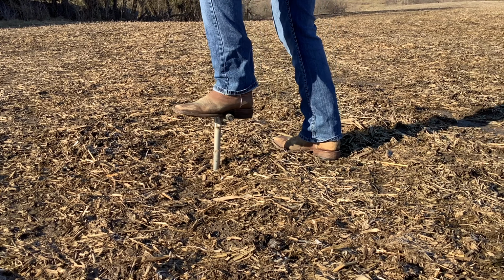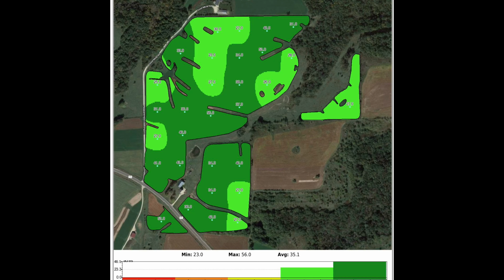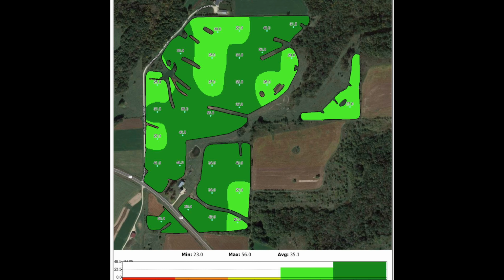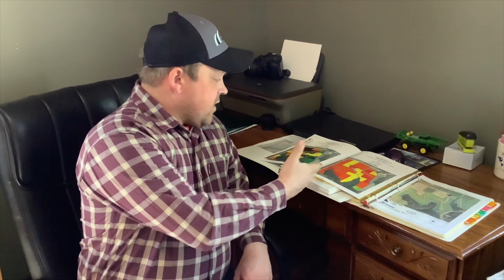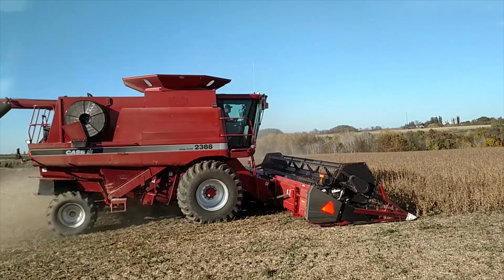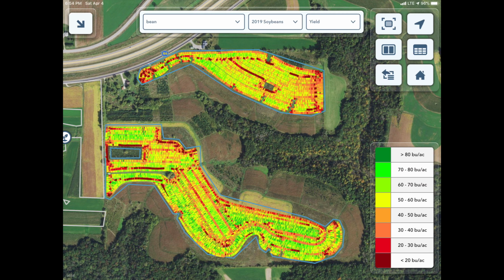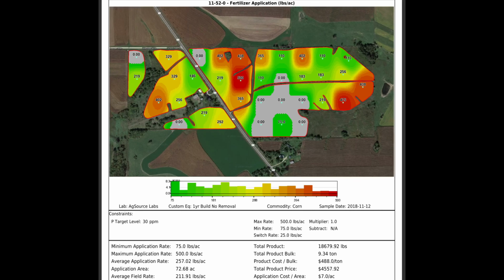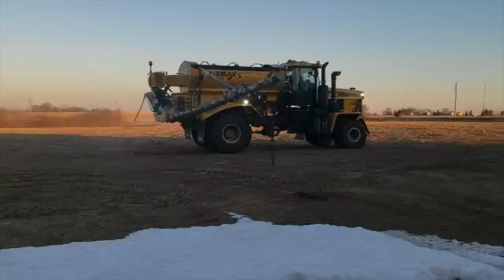Nutrient Management with Glen Groth | Ag and STEM Video Learning Series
Glen Groth farms in southeastern Minnesota alongside his wife Melinda. On their farm they raise cattle, corn, soybeans, hay, peas, sweet corn and three daughters. Both Glen and Melinda's families have deep roots in the farming community and as a result, they have taken a commitment to constantly learn and improve their farm to reflect the family tradition of caring for their land. In this video, they share how they use a combination of technology and experience to make decisions regarding adding nutrients to the soil on their farm.